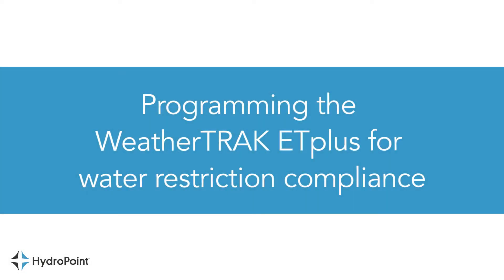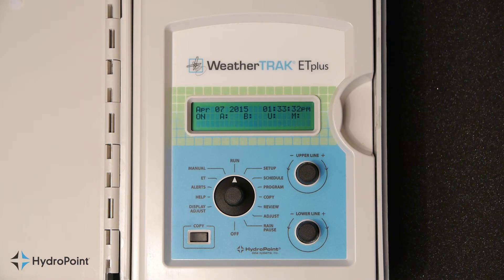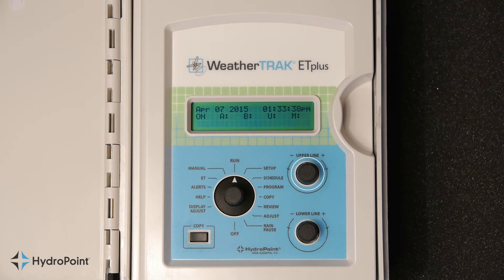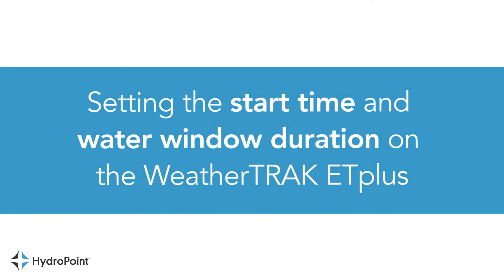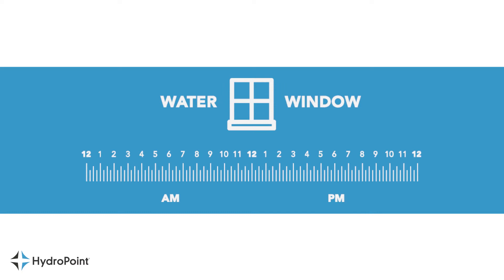WeatherTRAK ETplus: Programming for Water Restriction Compliance [Full]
Tutorial on how to program the WeatherTRAK ETplus for water restriction compliance.

It covers:
Programming the time and date
Programming start time, “Water Window Duration"
Programming "High ET” start time
Programming “Water Day Mode”